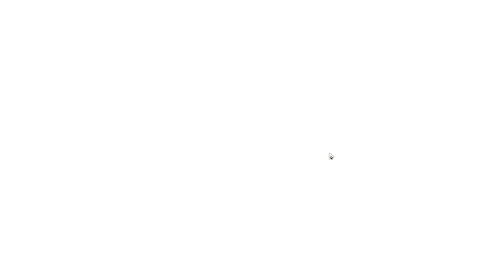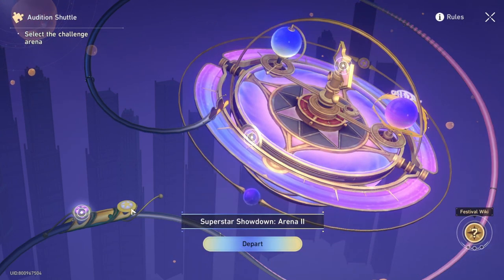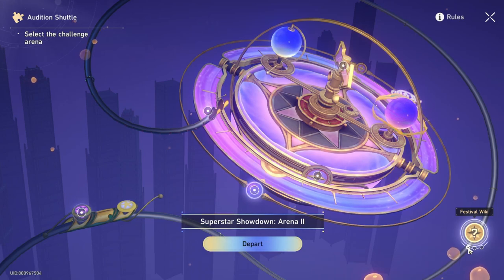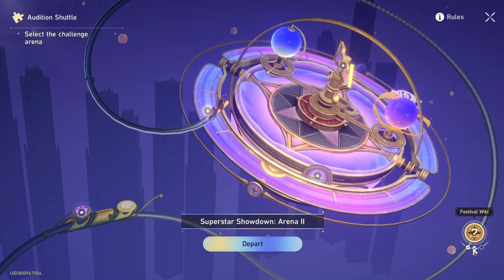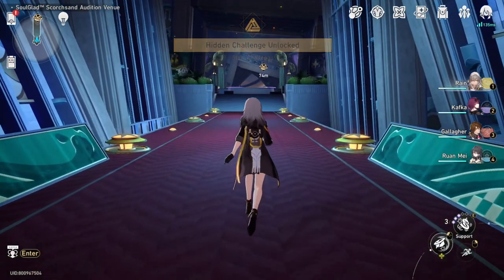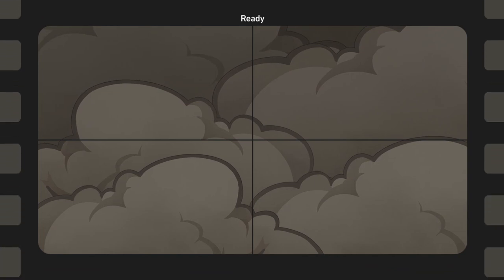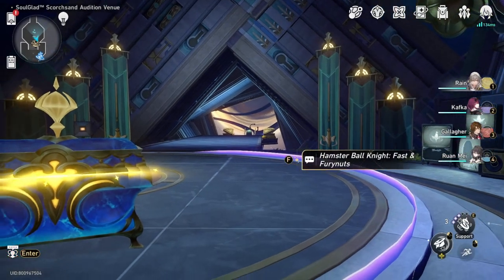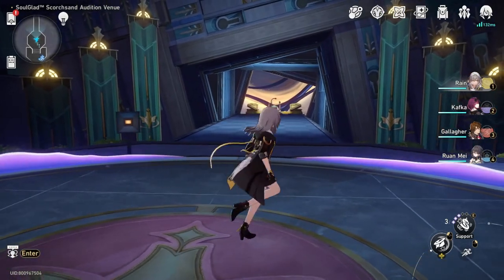How to Get Hidden Chest on SoulGlad Scorchsand Audition Venue Honkai Star Rail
First time using voice to give this piece of information through a vid. I hope this helps~